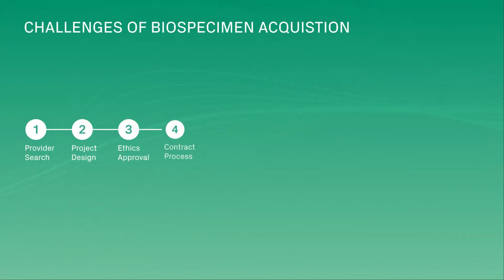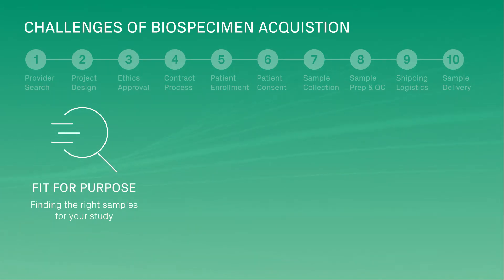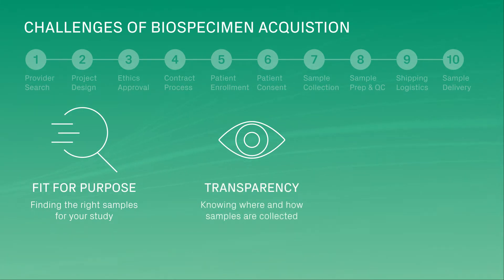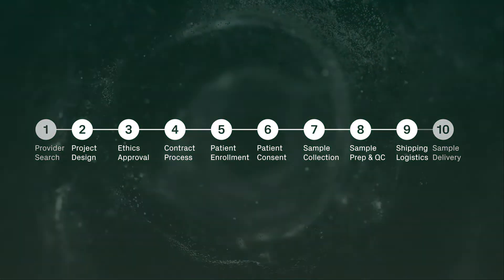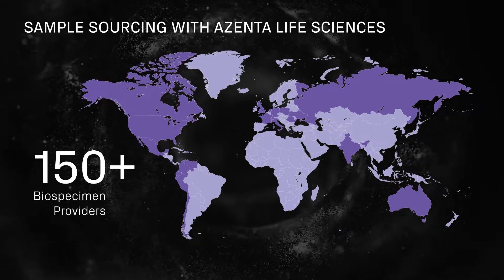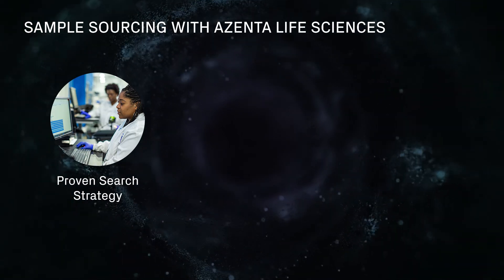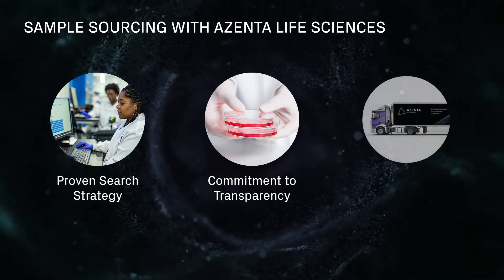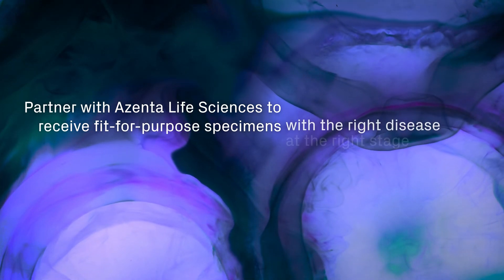Your Partner for Biospecimen Sourcing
With one of the most extensive biospecimen collection capabilities in the industry,  Azenta Life Sciences facilitates interactions between those who need biospecimens and those who have them. We bridge this gap by connecting academia and industry researchers with our unique transparent model which has fostered significant advances in research and rescued countless R&D projects.